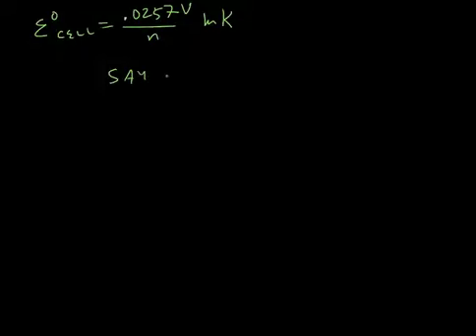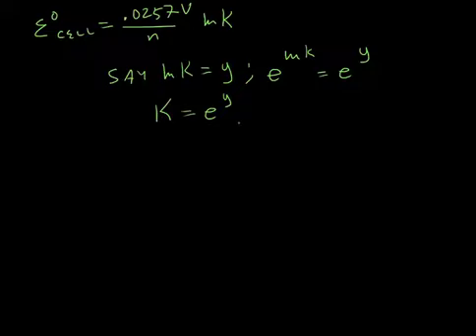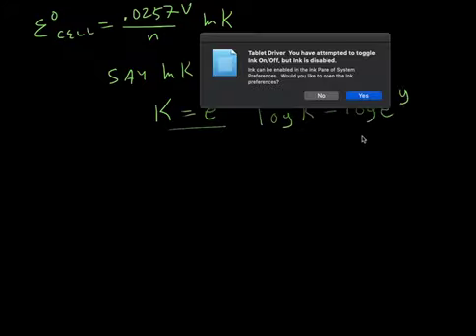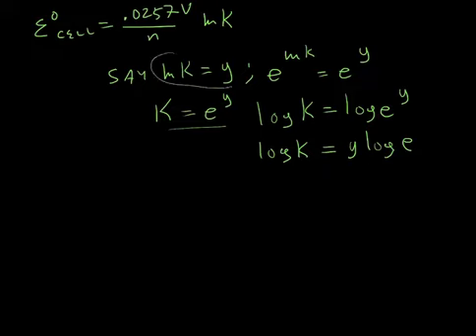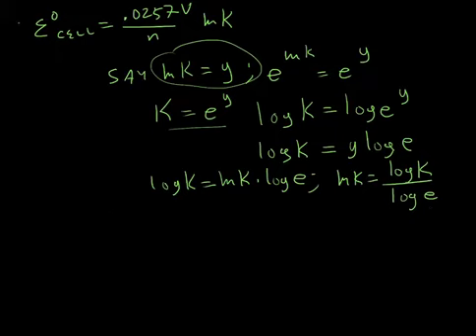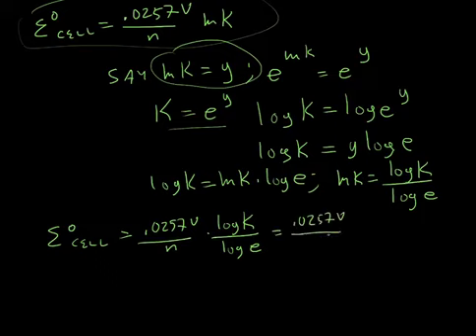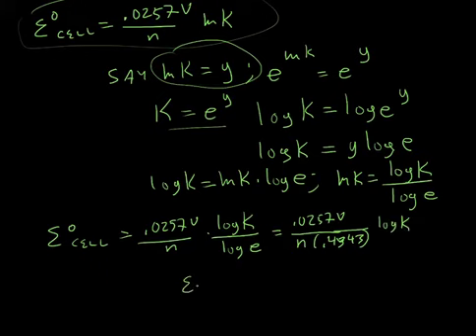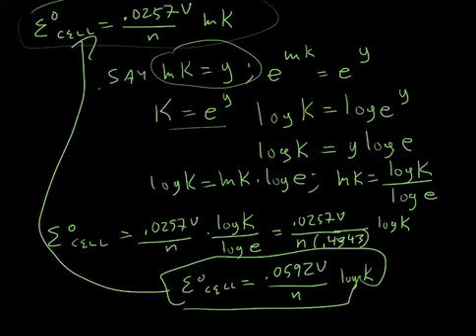conversion nernst ln to log